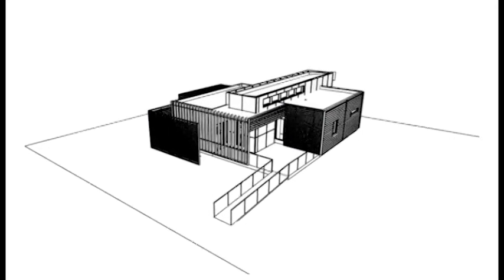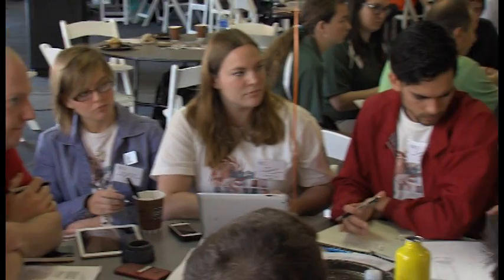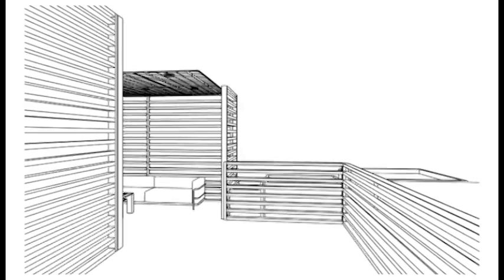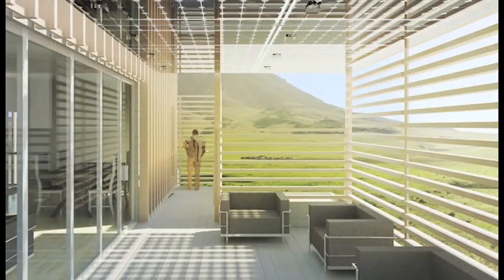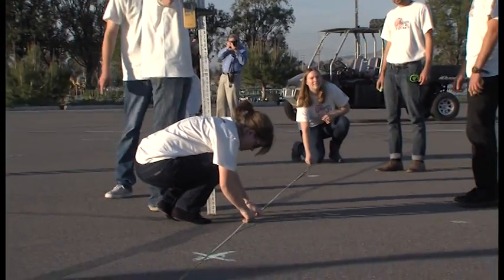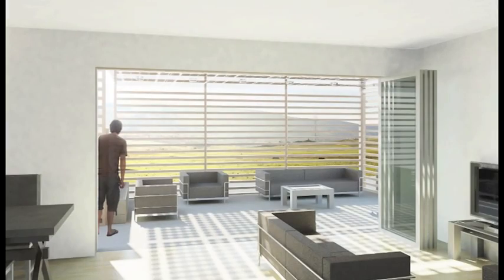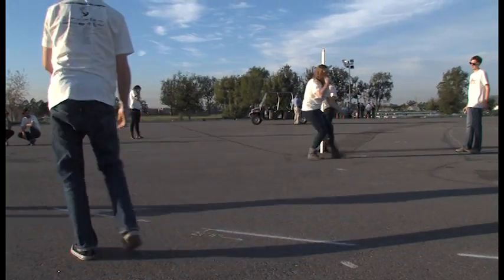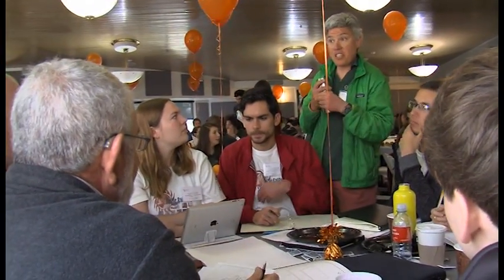Cal Poly Team Interview – Solar Decathlon 2015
An interview with the U.S. Department of Energy Solar Decathlon 2015 team from California Polytechnic State University, San Luis Obispo.